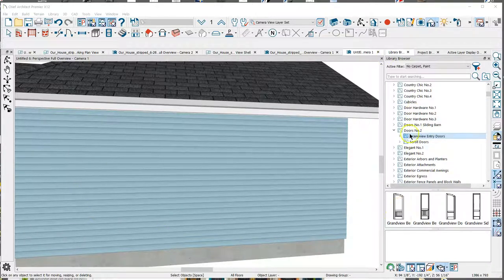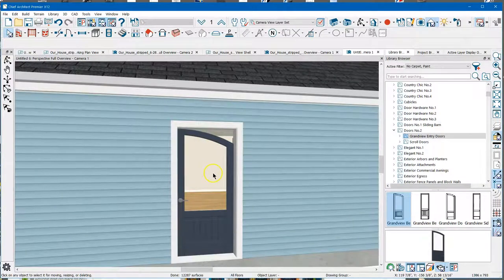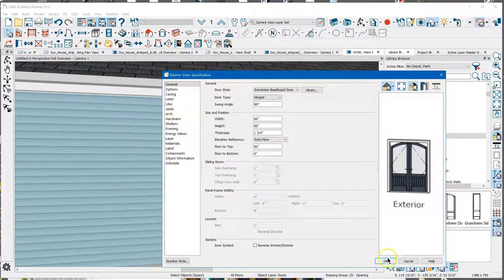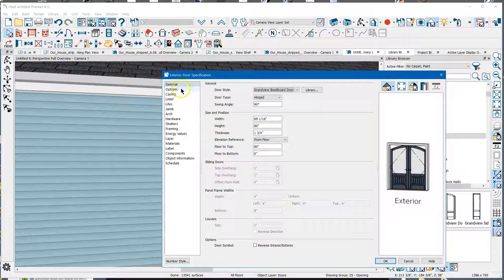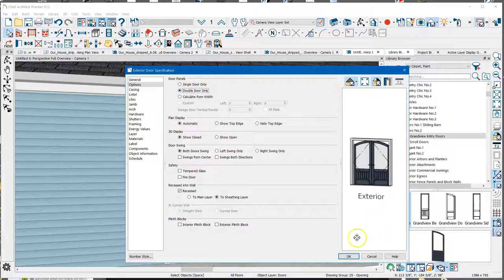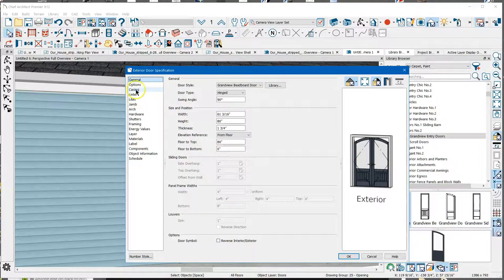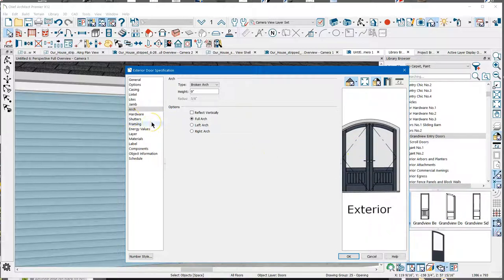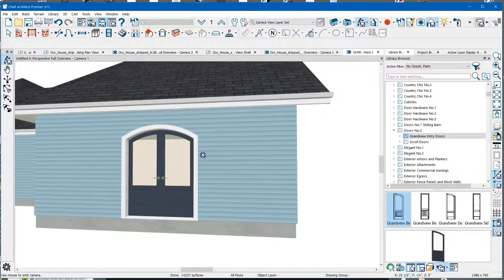Overcoming Problems - Arch Top Doors - Chief Architect